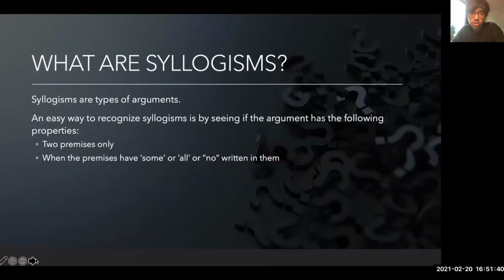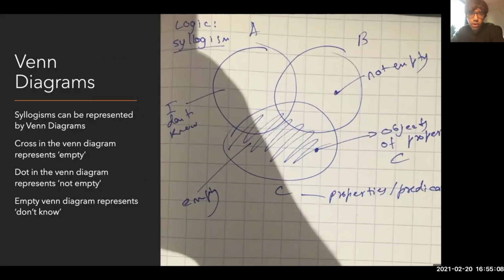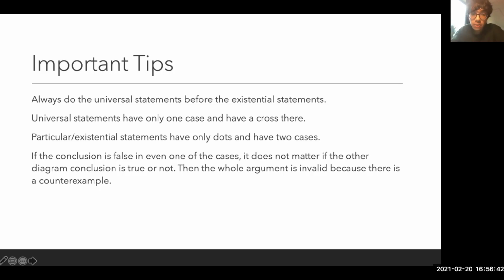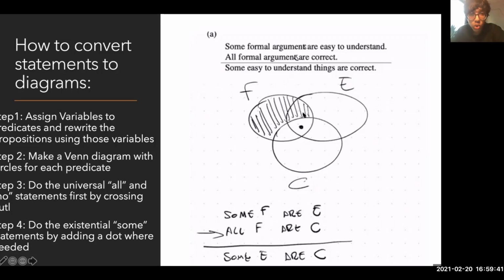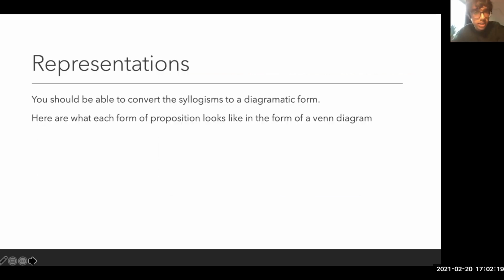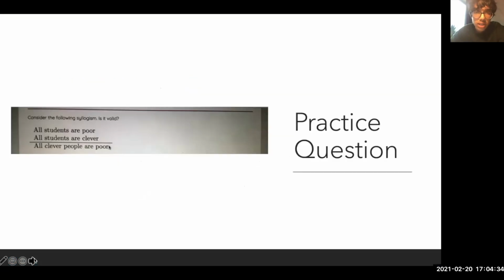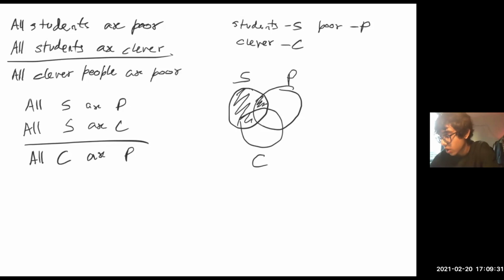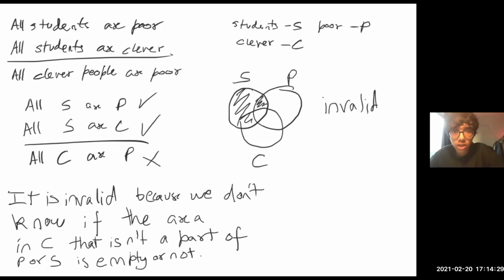Logic Course Week 3: Syllogisms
The video talks about formal arguments, schemas, semantical notations, metatheories, mystery questions, and inference trees from classes 2a and 2b of the Logic Information and Argumentation course at Amsterdam University College.

This channel provides the first three videos for Uzair's Logic Course for free. See the price chart below: